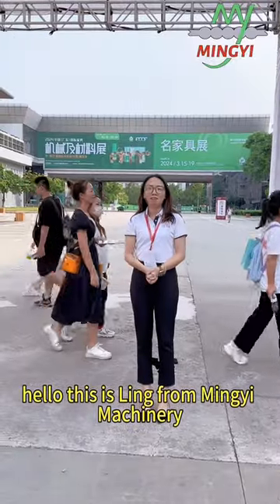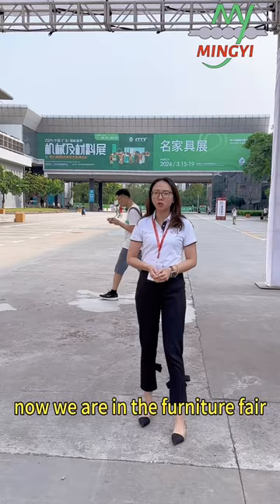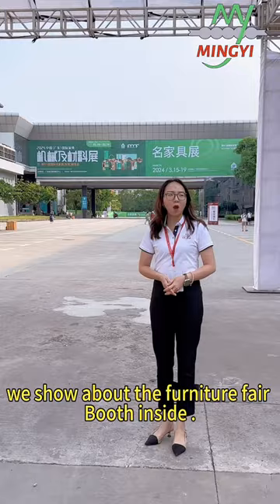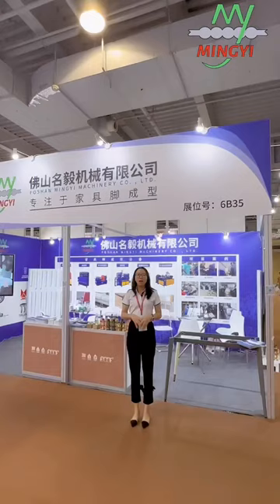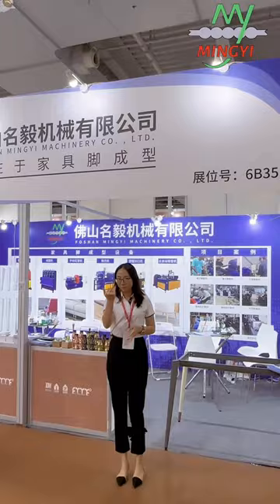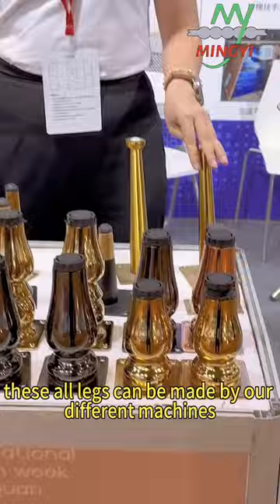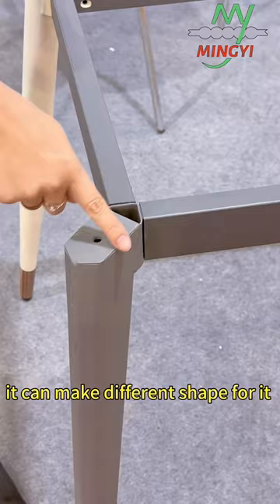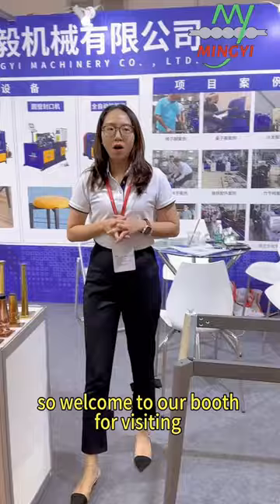Welcome to Mingyi furniture fair booth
Mingyi machinery take you visiting the Dongguan furniture fair about the fashion items.
# furniture furniture fair#machinery

Furniture fair Vlog 2